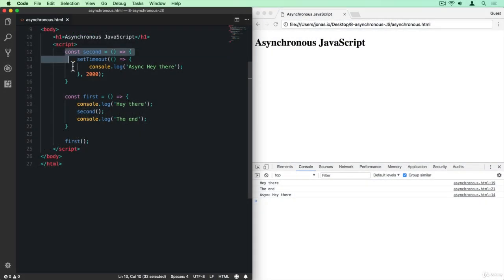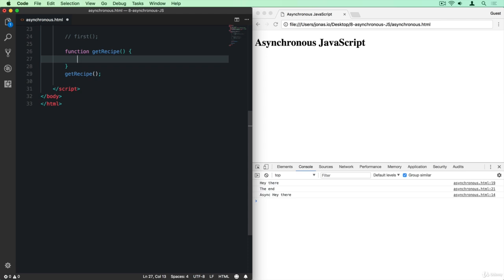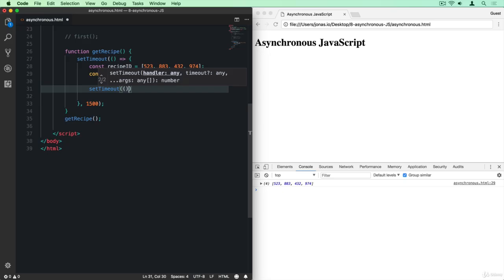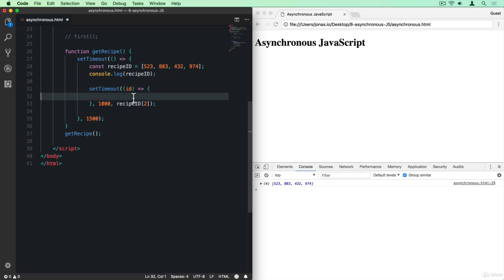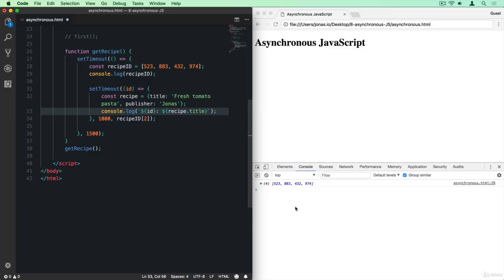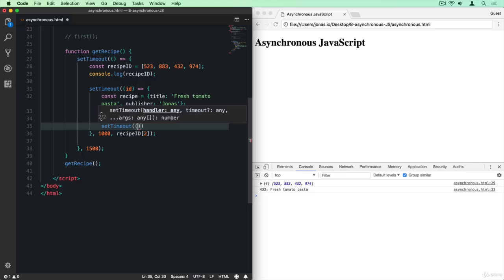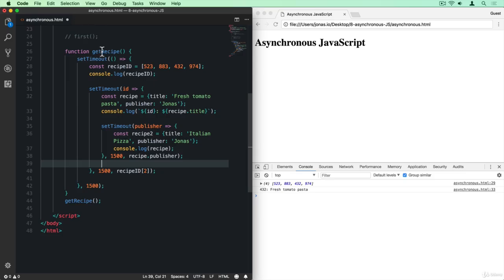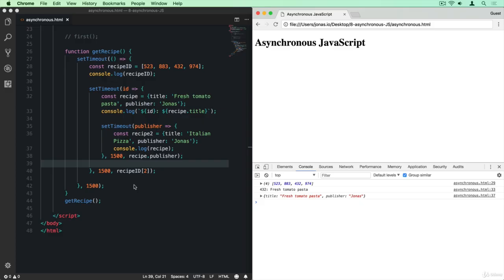The Old Way Asynchronous JavaScript with Callbacks